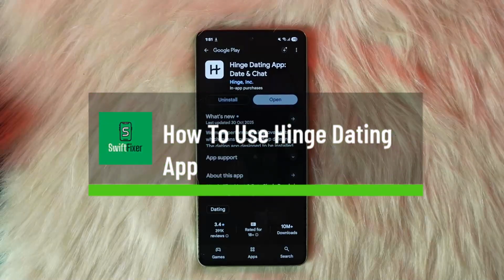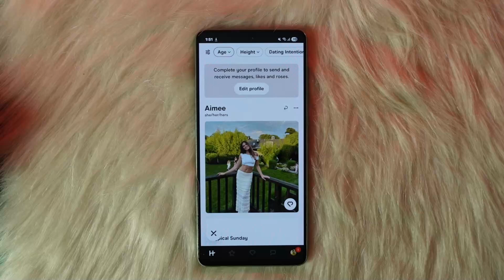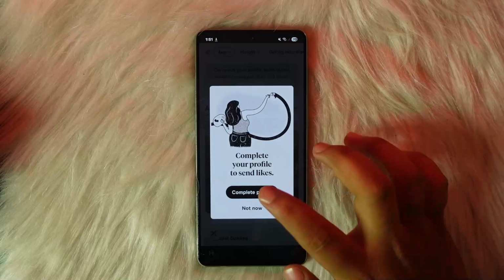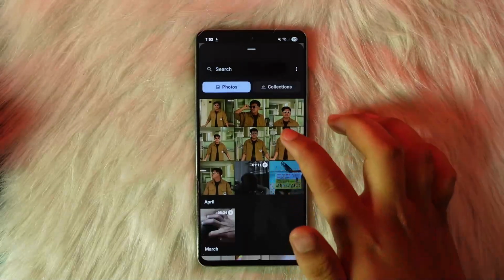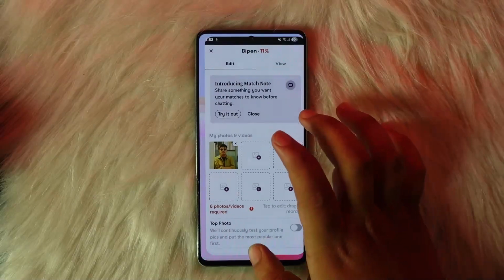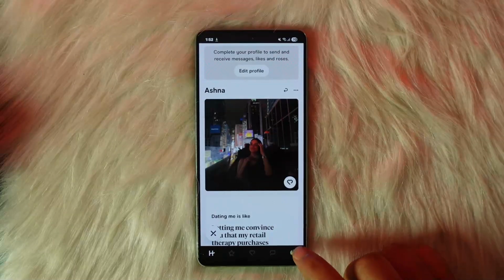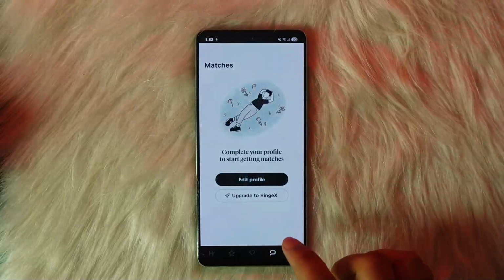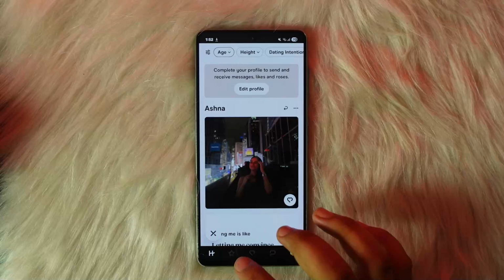How To Use Hinge Dating App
Hinge is a dating app designed to create meaningful connections and long-term relationships rather than casual swiping. It sets itself apart from other dating platforms by encouraging users to build rich profiles with photos, prompt answers, and preferences, giving more context for potential matches. If you're new to the app or looking for a guide on how to use Hinge effectively, here's a full walkthrough on how to get started and make the most of the features.

First, download the Hinge app from the App Store or Google Play. After installing, you'll be prompted to sign up using your phone number and set up your profile. If you haven’t already created your profile, it’s important to do so by adding your name, date of birth, gender, pronouns, and at least six photos or videos. You’ll also need to answer three profile prompts which help your potential matches learn more about you. A separate video on profile setup is available if you need help with that step.

Once your profile is complete, you can start using the app to browse and engage with other profiles. Hinge presents potential matches one at a time. You can like a specific element of someone’s profile—such as a photo or a written answer—by tapping the heart icon. If you're not interested, tap the X to skip. This feature makes it more intentional and personal compared to apps with simple left or right swiping.

To see who has liked you, tap the heart icon on the bottom menu. However, to view all the people who have already liked your profile, you’ll need to upgrade to a premium membership. Free users can still match with people organically by liking their content and waiting for a mutual like in return.

Messages with matches appear in the chat section, where you can begin conversations. You can also return to your profile at any time to edit photos, update preferences, or adjust notification settings via the gear icon.

Timestamps:
0:00 Introduction
0:05 Downloading and setting up
0:20 Completing your profile
0:42 How to like or skip profiles
0:57 Editing profile and settings
1:07 Messaging and matching
1:16 Premium features
1:18 Conclusion